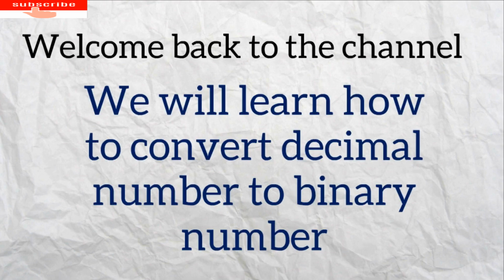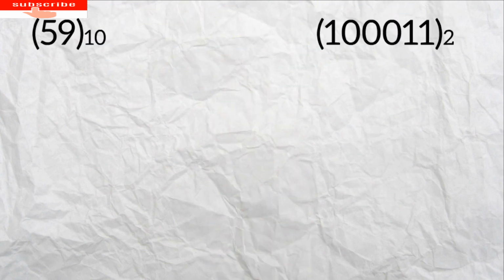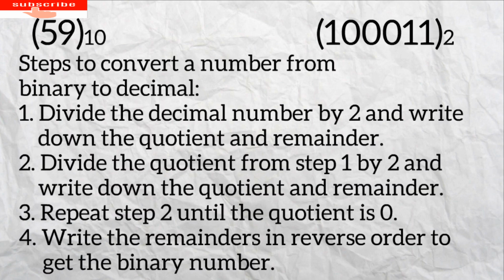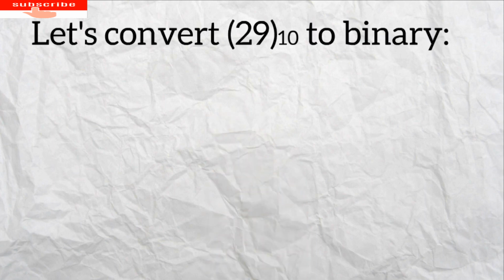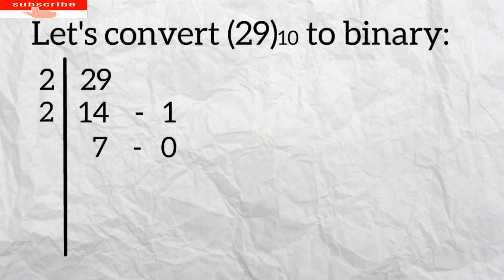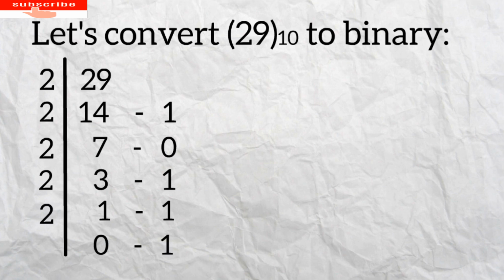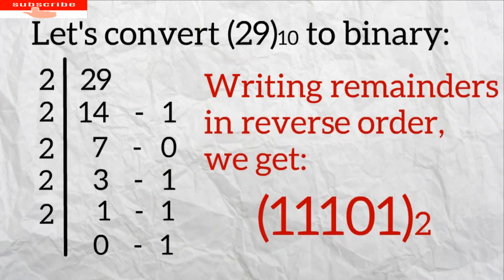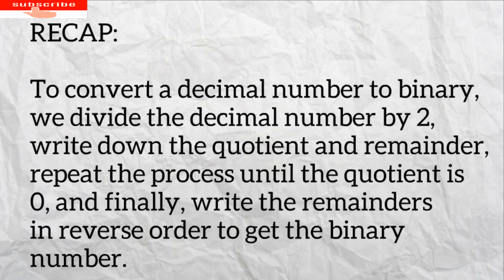How to convert decimal number to binary? | Learn it in just two minutes🔥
In this video, you will get a step by step guide to convert a decimal number to binary. Watch till the end to grasp the entire concept.